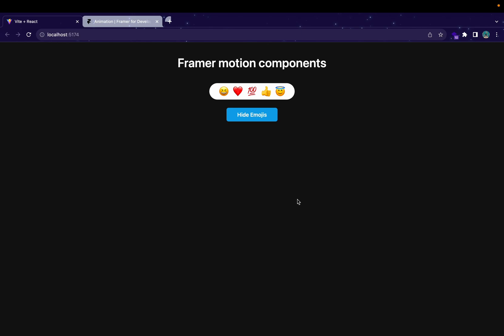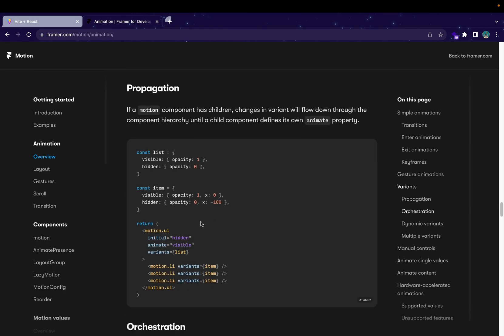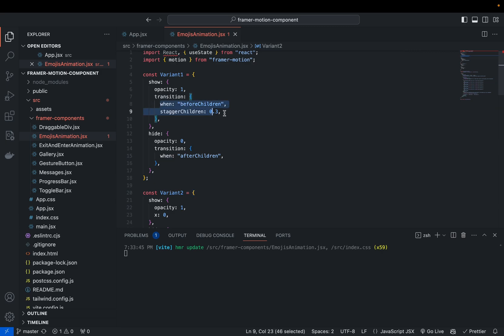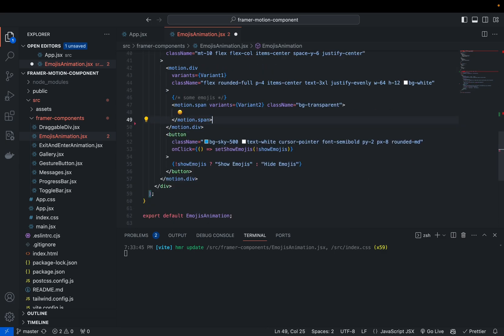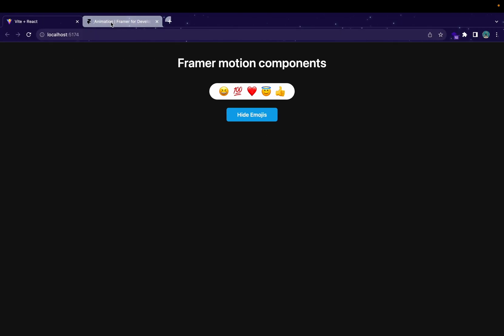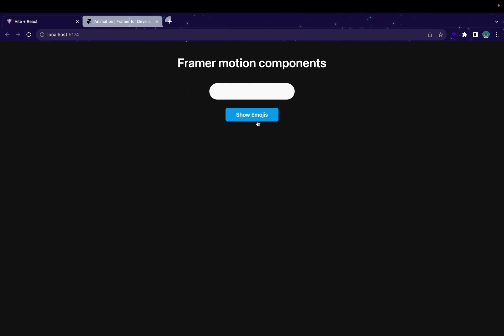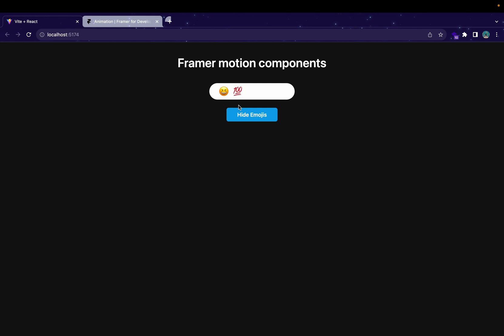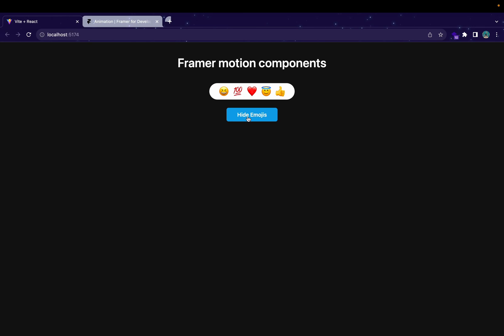Dynamic Variants - Framer Motion | Emojis Animation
👨‍💻 In this video, we will cover dynamic variants in framer motion and will use that to create animation for our existing emojis component which we created in the previous video.

For checking the code of all the framer motion components, i am building in this video series, visit the below link